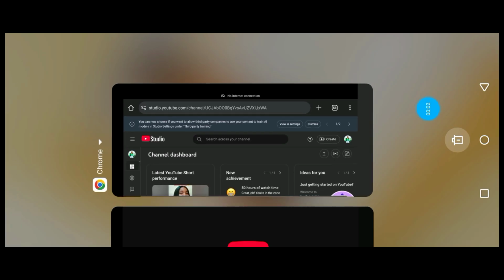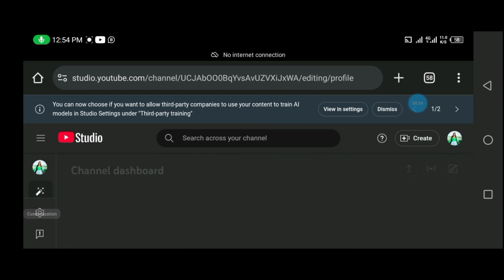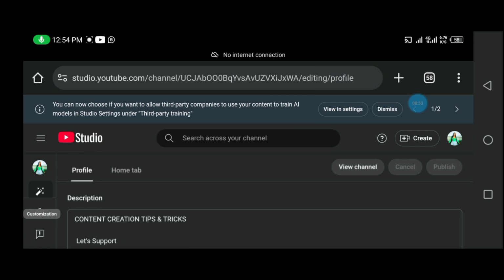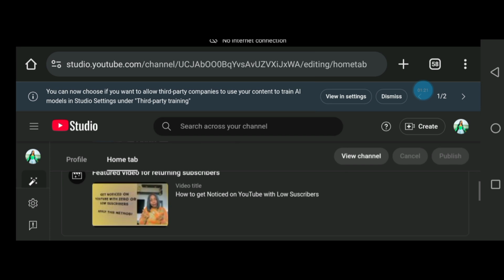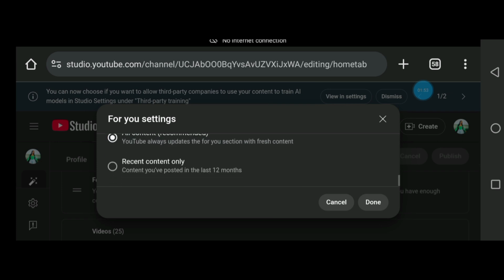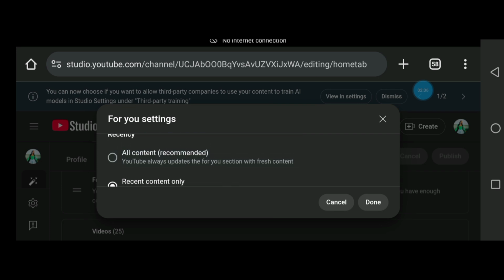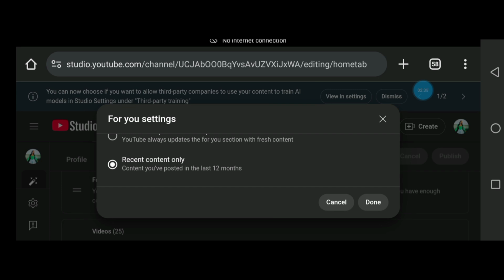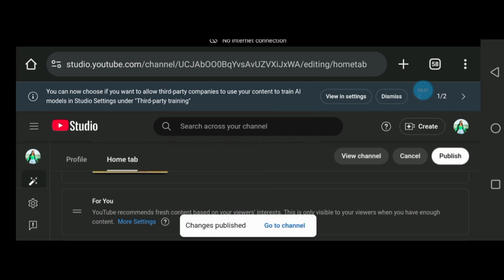How to Get Massive YouTube Views, Go to YouTube Studio and Turn-off this Setting!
Are you struggling to get more Views , more subscribers and watch hours? then it might be that you need to turn on some settings in your YouTube Studio dashboard to help algorithm recognize and recommend your videos, then start pushing it out for people to watch. This works all the time.

In this video, I explained how to do it step-by-step. So it is a full tutorial for beginners and new YouTubers. Watch to the end and implement the guide to grow your channel in a short time.